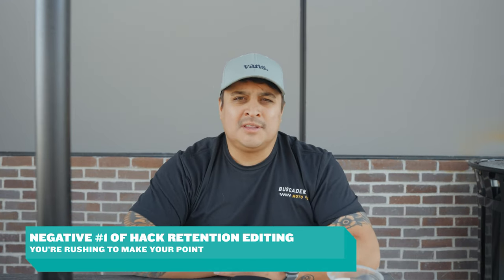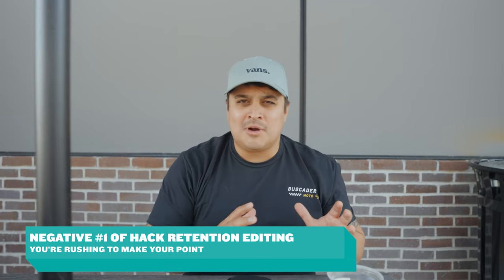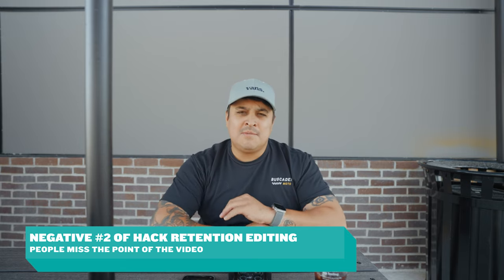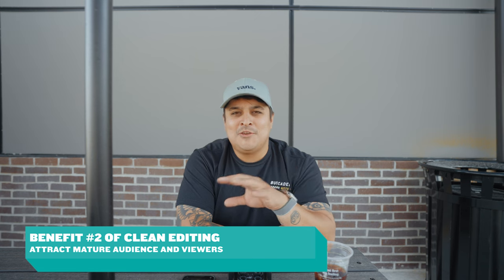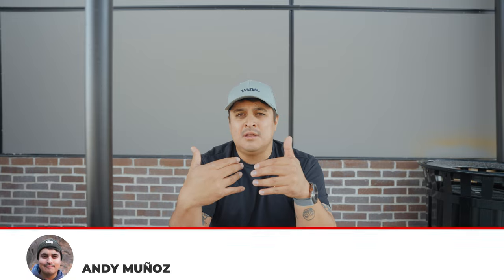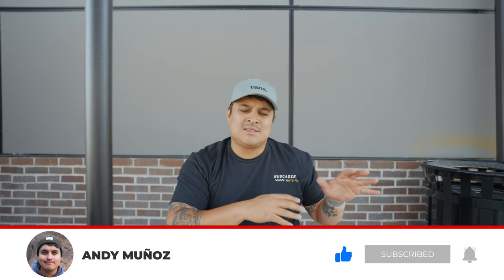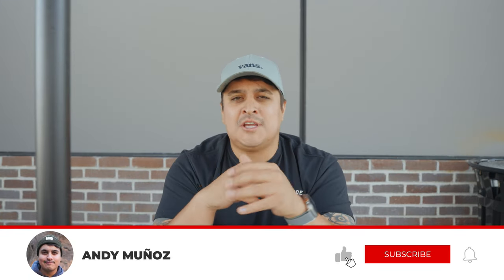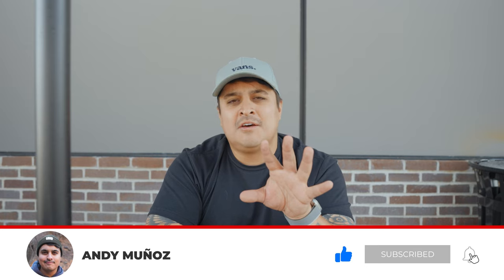Why this NEW EDITING STYLE is taking over YouTube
Hundreds of new YouTube creators are trying a new but classic editing style that is SO EASY to help launch your YouTube channel the RIGHT way. I'm here to give you the secrets to the most effective editing style on YouTube today!

0:00 - 0:21: Benefits of "Clean Editing" on YouTube
0:22 - 2:09: How to build a connection with YouTube audience
2:10 - 3:00: How to find your audience on YouTube
3:01 - 4:37: How to make evergreen content on YouTube
4:38 - 6:20: How to edit faster YouTube videos
6:21 - 7:11: Can anyone start a YouTube Channel?
7:12 - 7:57: YouTube is getting BETTER